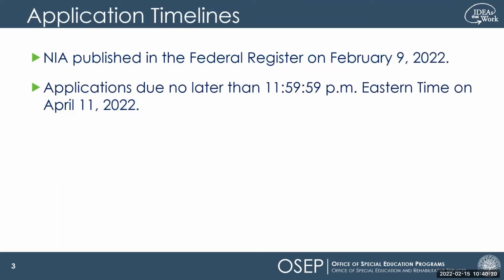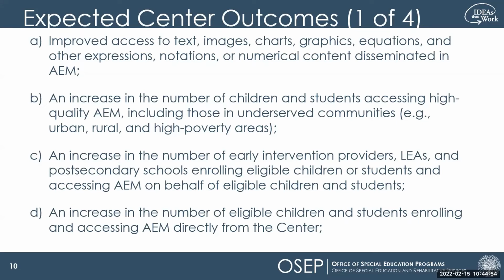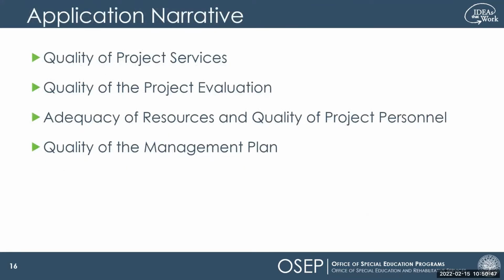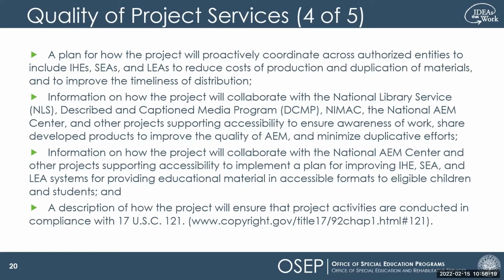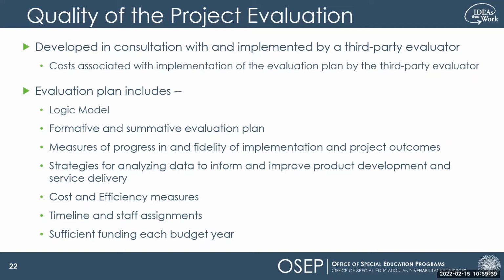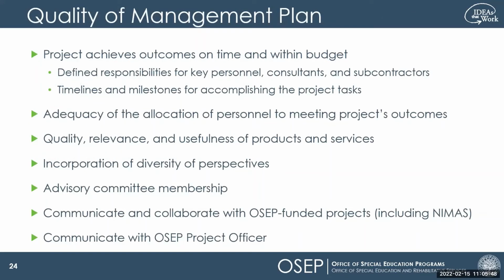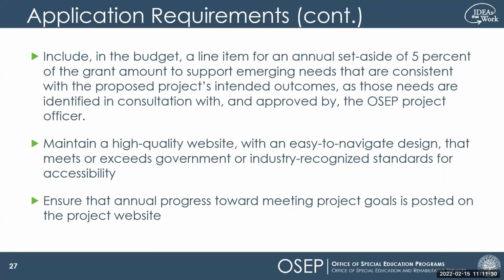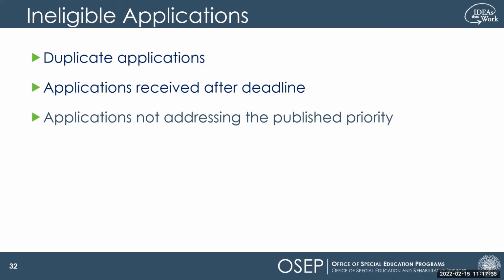84.327D - Educational Materials in Accessible Formats for Eligb. Children & Students w Disabilities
This is the recorded Competition Webinar for the information session for potential applicants to the competition for a project to provide Educational Materials in Accessible Formats for Eligible Children and Students with Disabilities. This competition falls under the Educational Technology, Media, and Materials for Individuals with Disabilities Program which is a discretionary grant program managed by the Office of Special Education Programs. This information session will provide you with information about applying for this grant opportunity that was posted in the Federal Register on Wednesday, February 9th 2022.  The webinar was recorded on February 15, 2022.